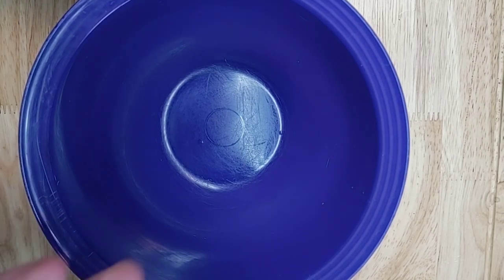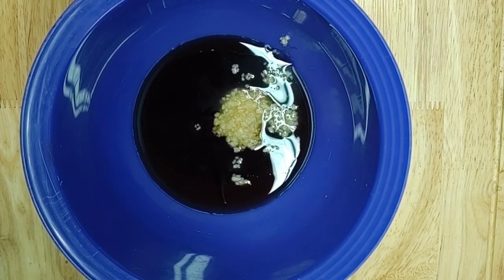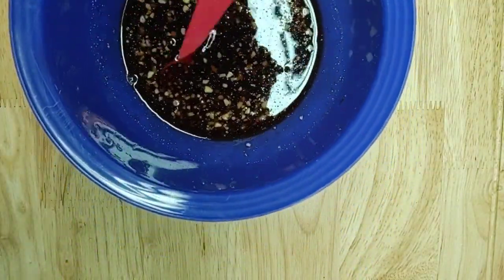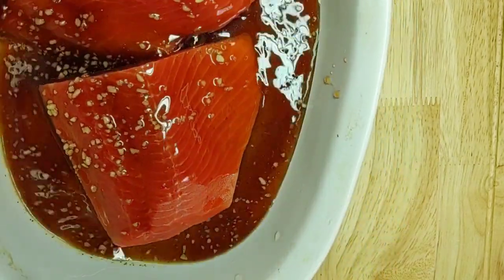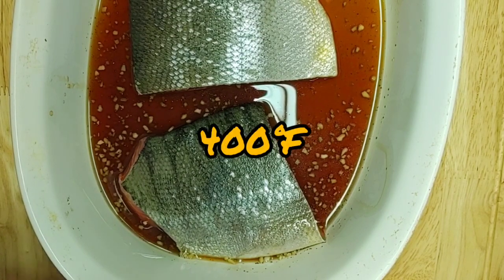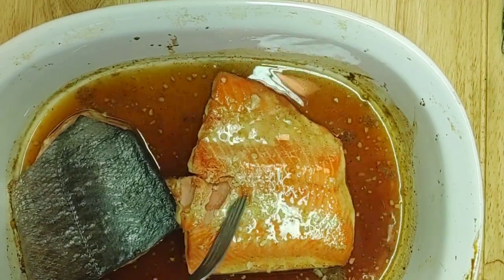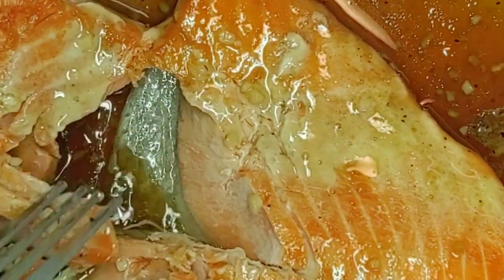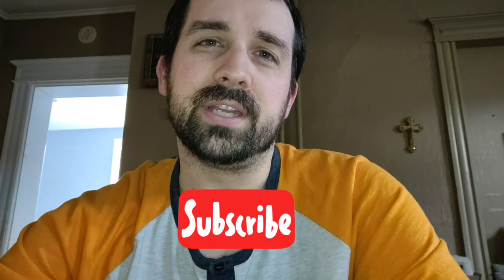How to make Maple Salmon. Simple yet tasty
This delicious recipe is great for all occasions. It only takes a few ingredients to make and you may just have most of these ingredients around the house already. Try this recipe and let me know how it turns out.

Made the this of 100 top food youtube channels. Come check out this list !!

🎇Merch🎇